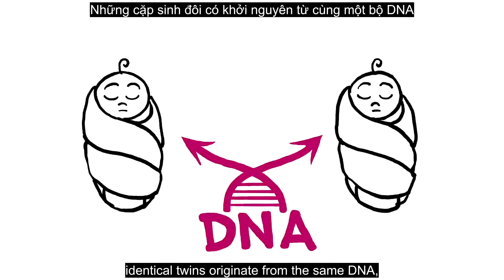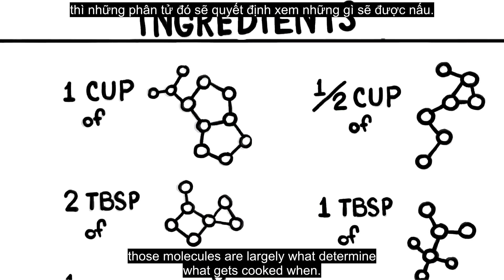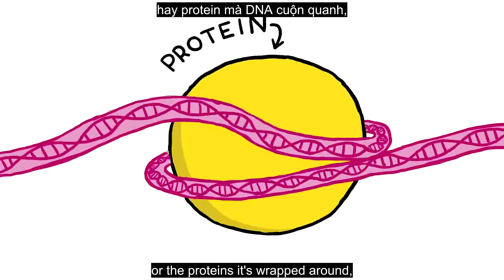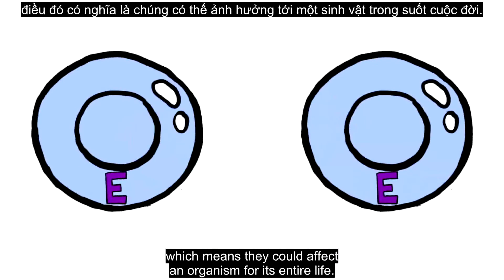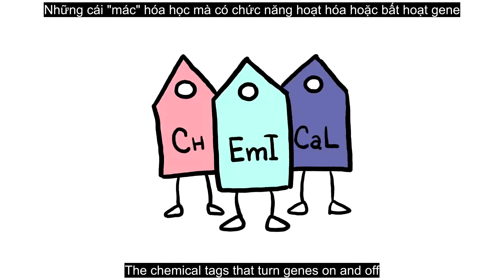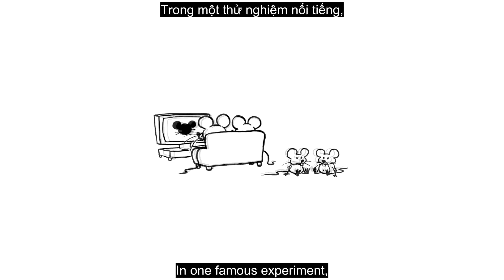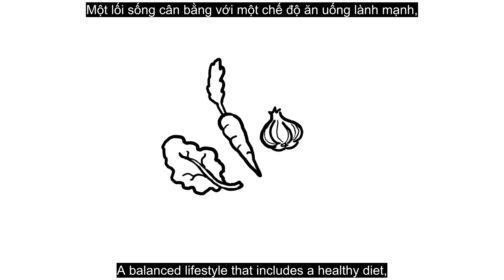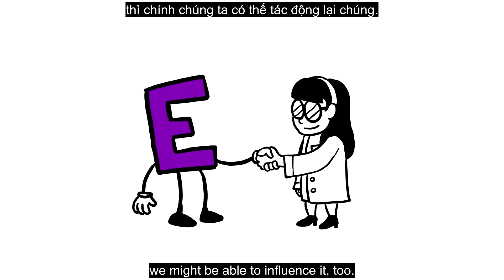Di truyền học biểu sinh là gì? | What is epigenetics?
Credit: Ted-Ed lesson by Carlos Guerrero-Bosagna, animation by Chris Bishop
Translator: Minh Anh Le (from HUP EC - SoS Team)